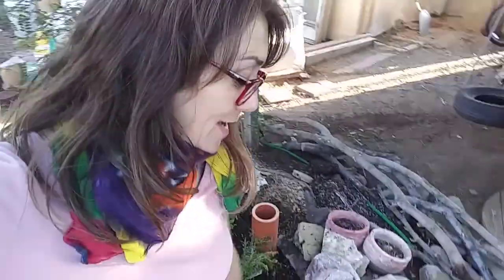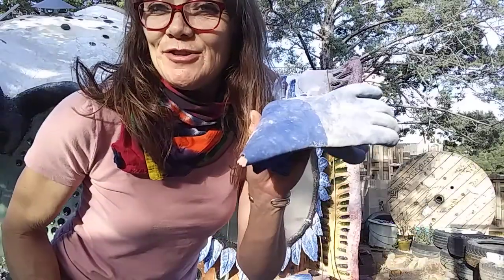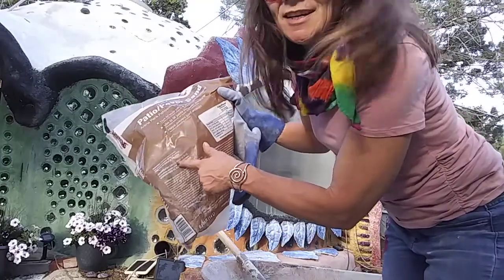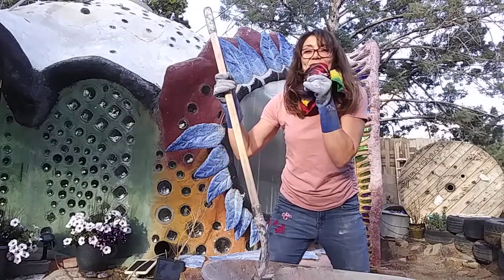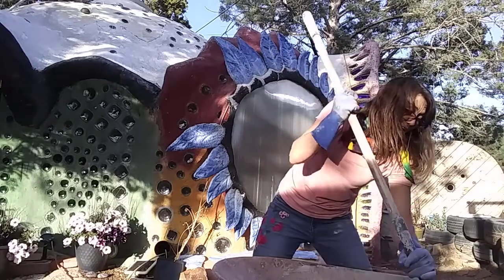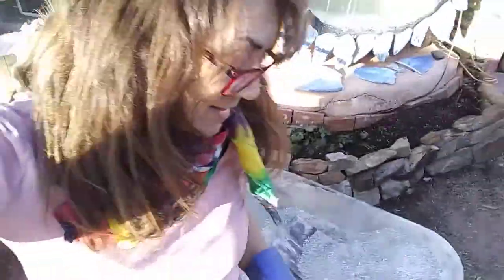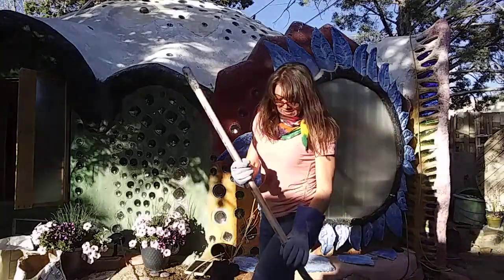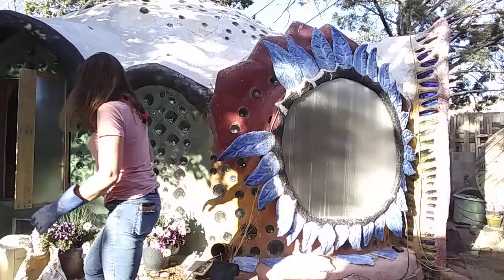Masters Make Mistakes and Then Fix Them, Insulative Refractory Cement Mix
6 6 19, Masters Make Mistakes and Then Fix Them, Insulative Refractory Mix, winging it, list of ingredients, much like a cake, m

DIY and travel vlogs with Angel Lilly...unscripted and unedited.

47 truths:

Here are links to more of my work, and ways you can support me, if you are into that sort of thing. Many thanks, in advance!
The Head Hutt Papercrete Mega-Sculpture (full color paperback)

47 truths: Musings of a Modern-Day Multi-Medium Storyteller; A playful exploration of alchemy and coherence through the transformative magic of words. Kindle Edition

Ride
Angel Lilly, ft 1000 Words -- Audio CD

1000 Words -- Audio CD
Super Gratitude!